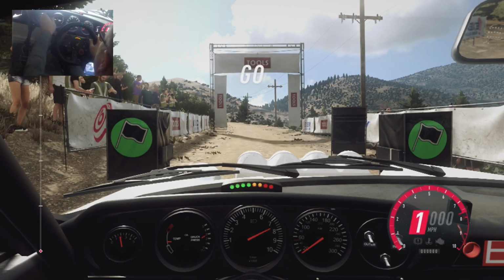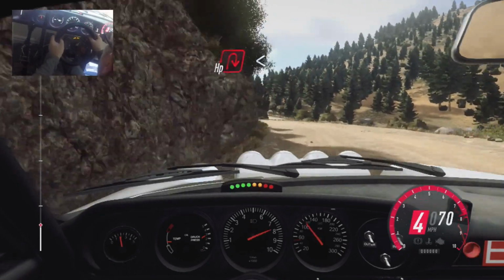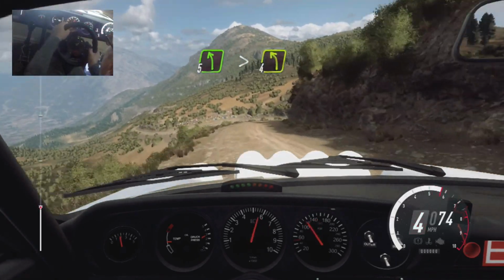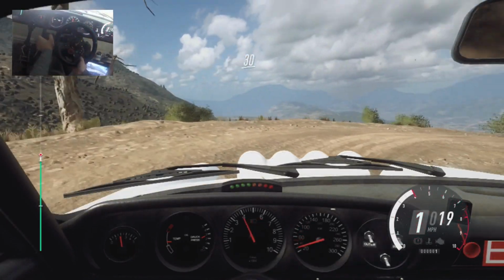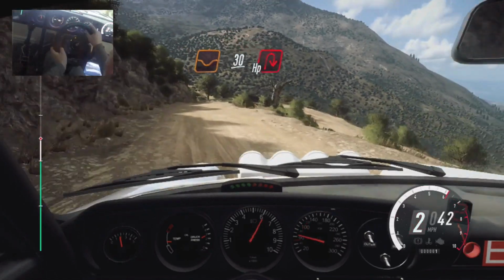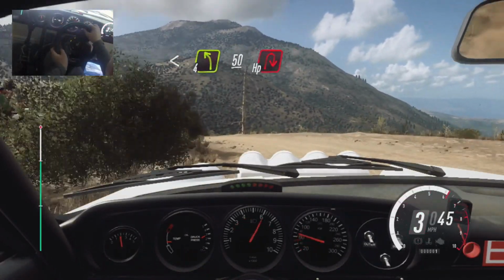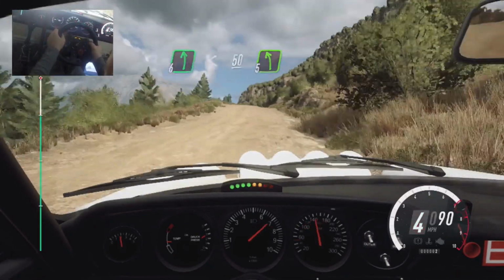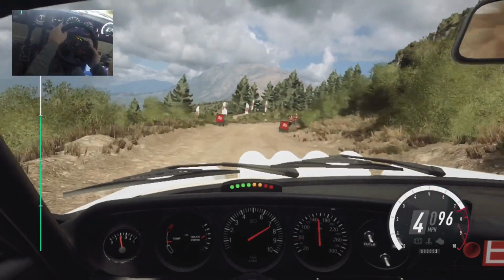Porsche 911 SC RS | Greece | Dirt Rally 2 | Logitech G29 | Ps4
Historic again ...but early 80's and in this fanstastic Rothmans livery the Porsche is abit of a handful on this event ...but so much fun .please enjoy my new video